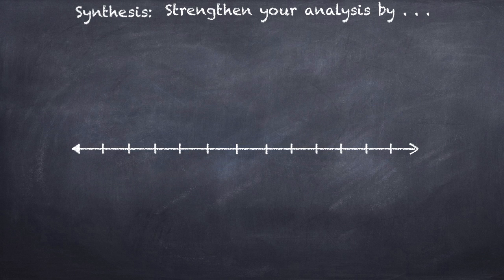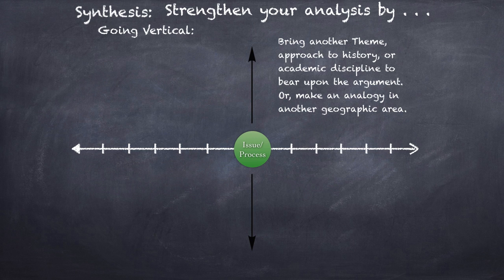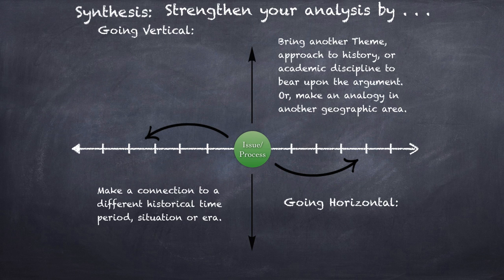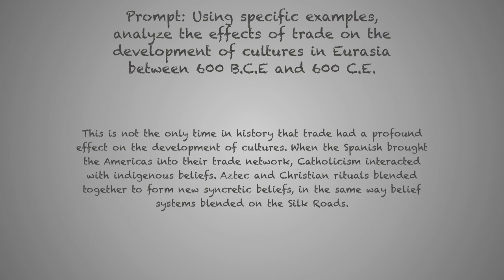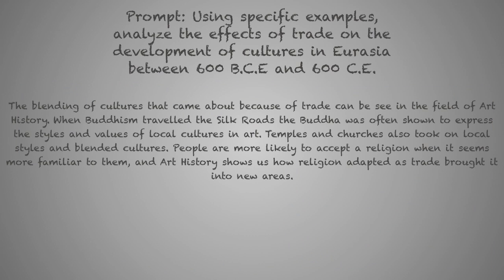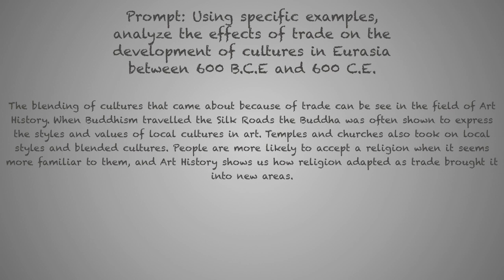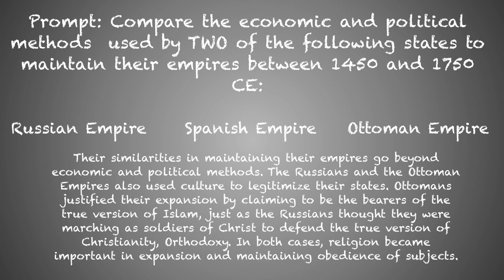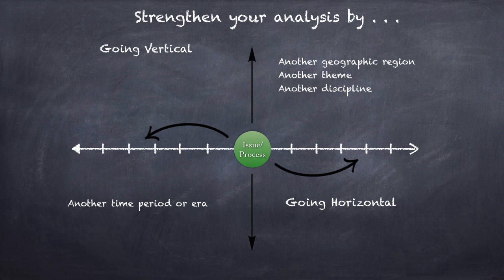APWH Synthesis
A tutorial on the Historical Thinking Skill of Synthesis for AP History courses